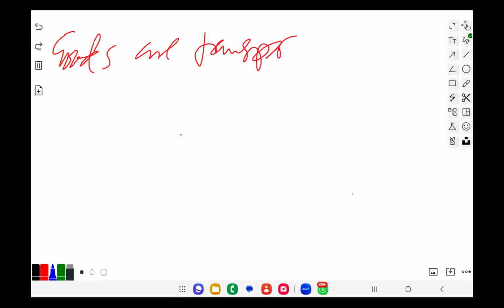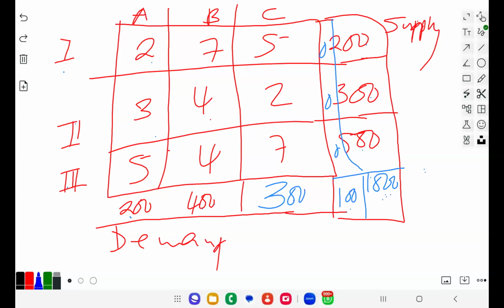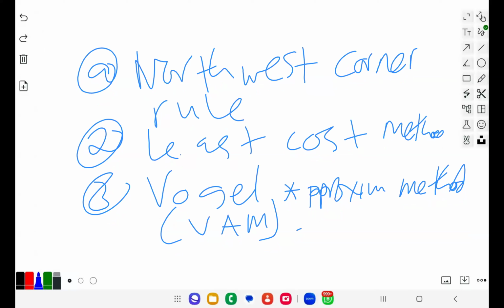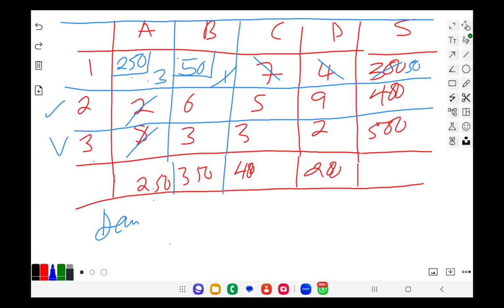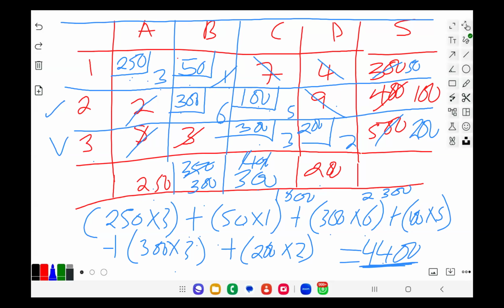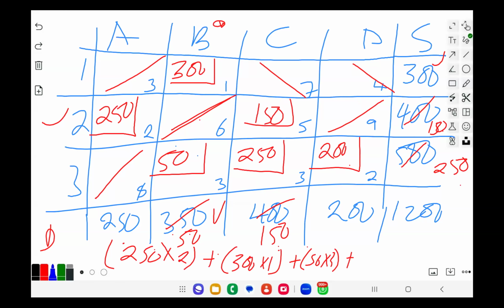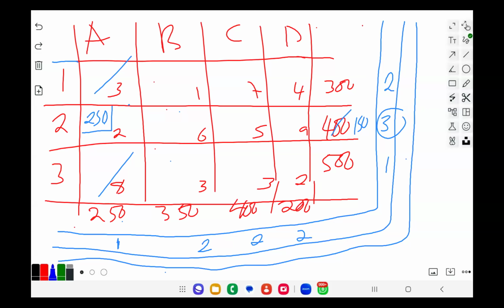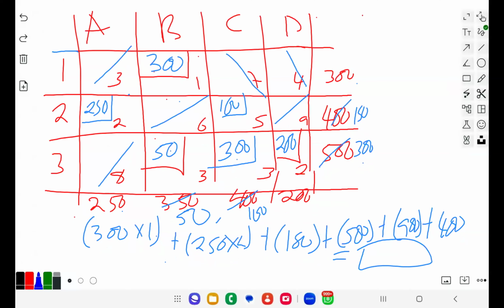TRANSPORTATION MODEL:NORTHWEST CORNER RULE | LEAST COST CELL METHOD |VOGELS APPROXIMATION METHOD